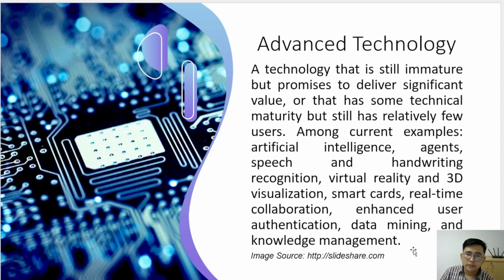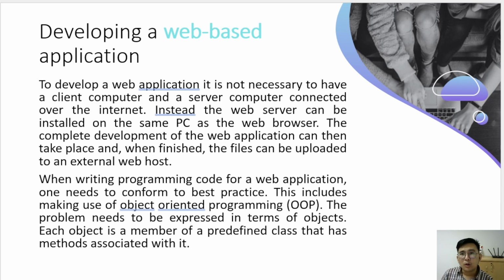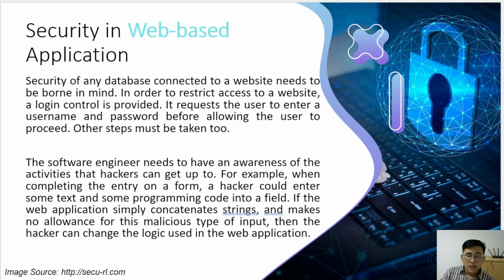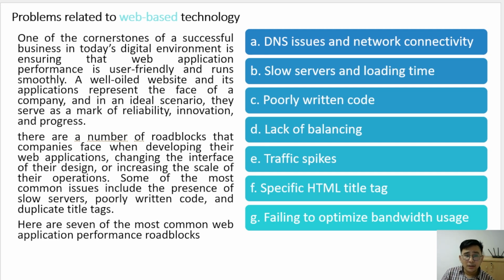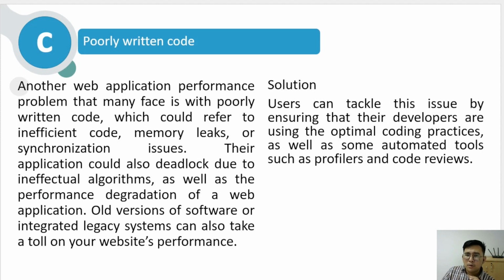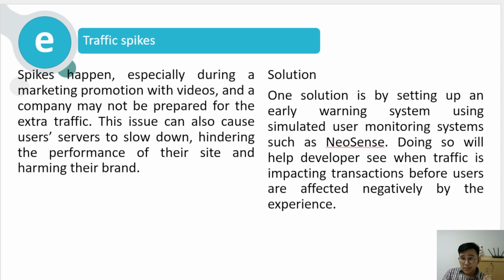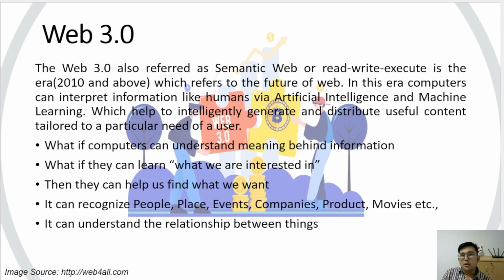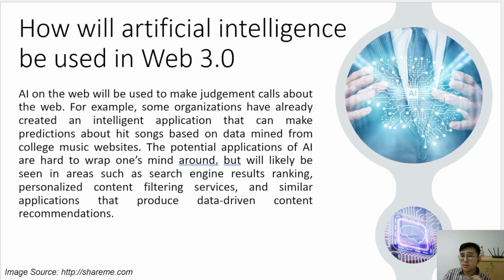lecture 6 -Advanced web-based information technology